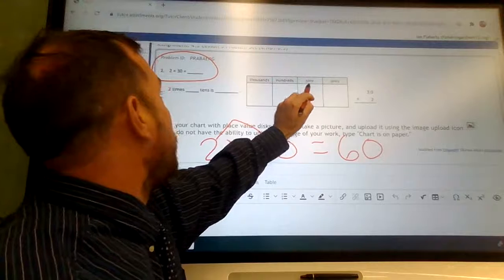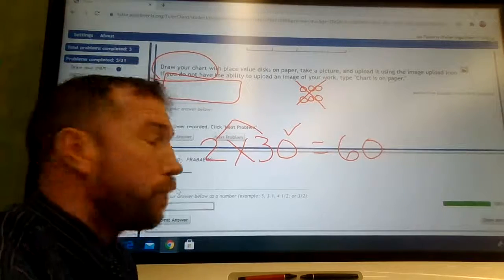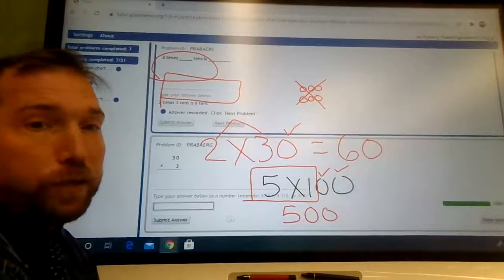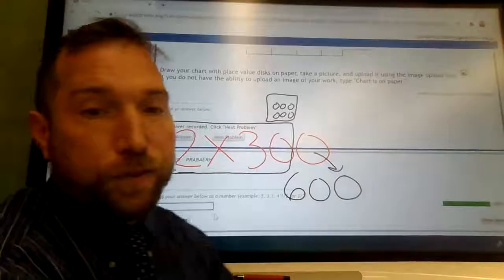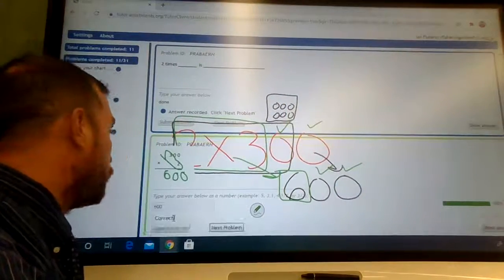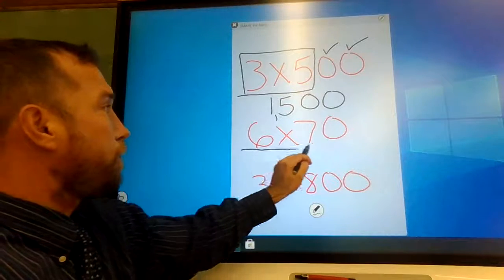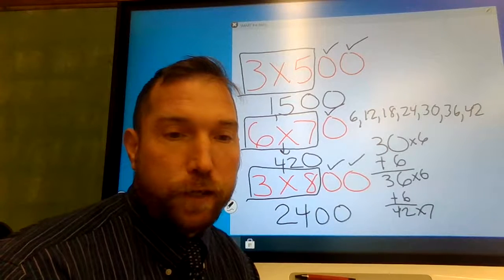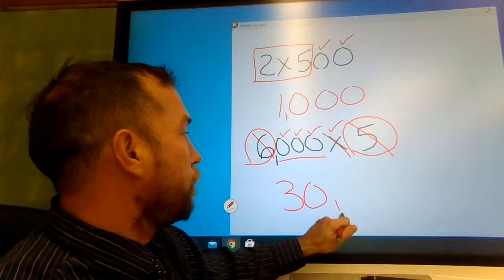Mr. Flaherty: 11/2 Multiplying with Multiples of 10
More Review with Multiplying multiples of 10. This time neither will have a 1 in it. so 4 x 200 = 800.